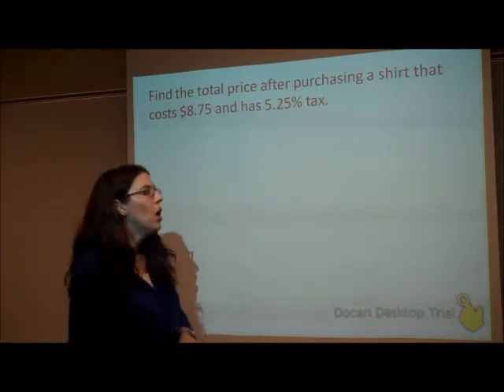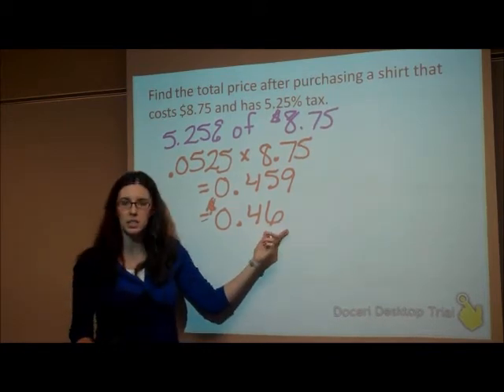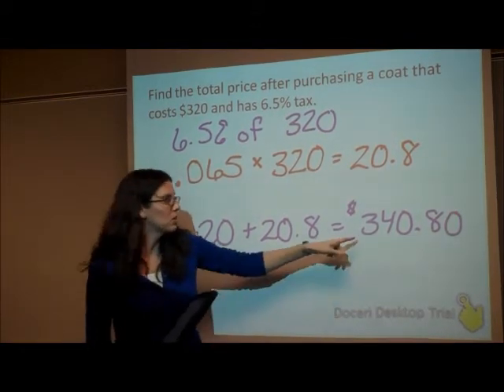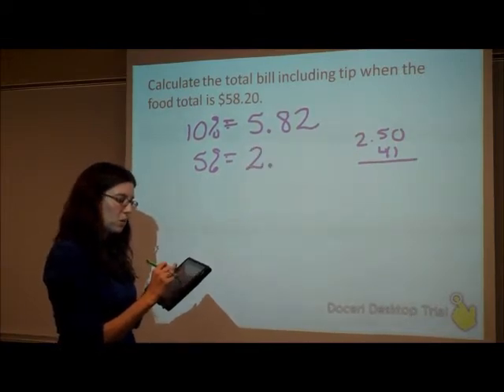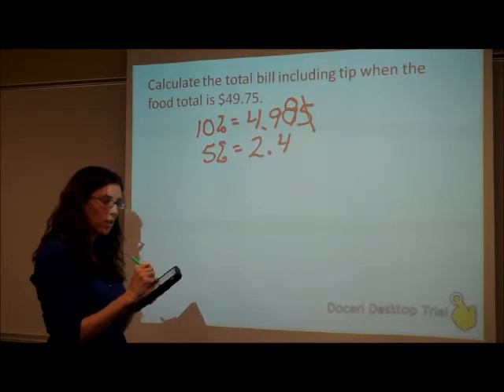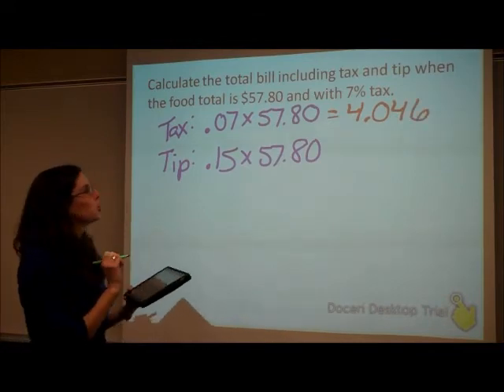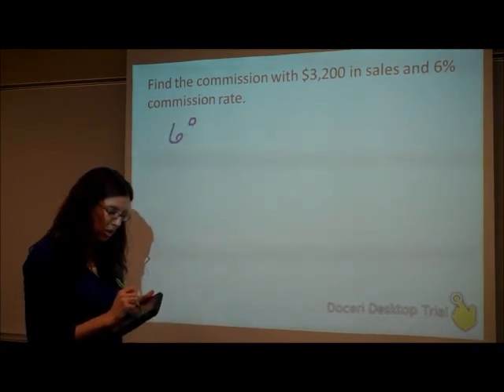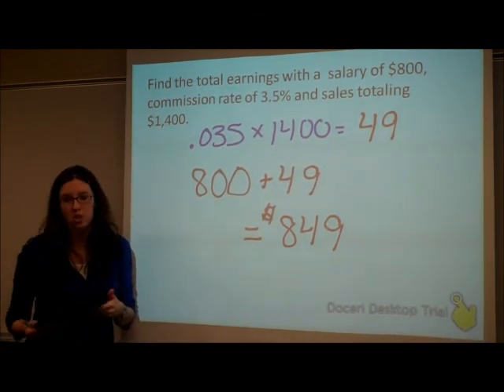tax, tip, commission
How to use percents to calculate tax, tip, or commission